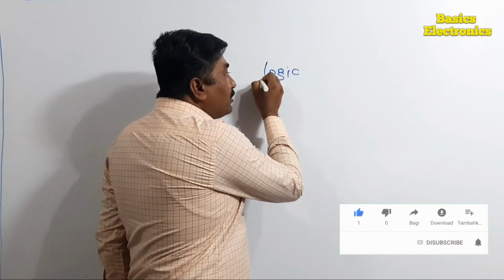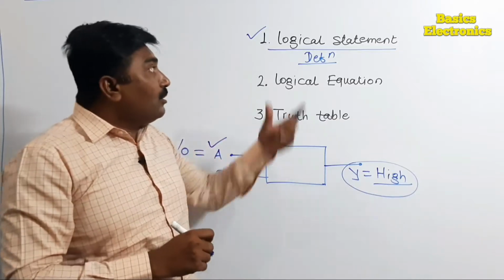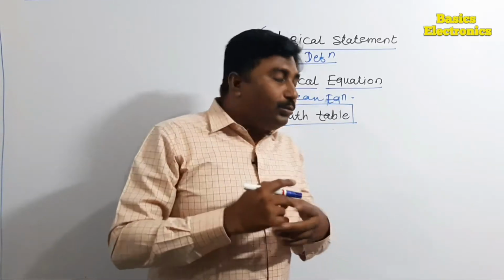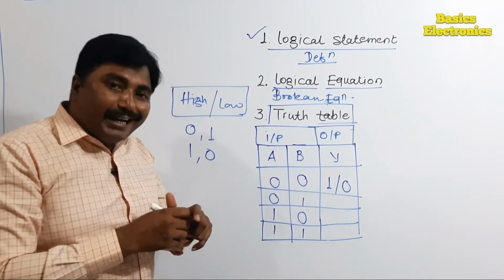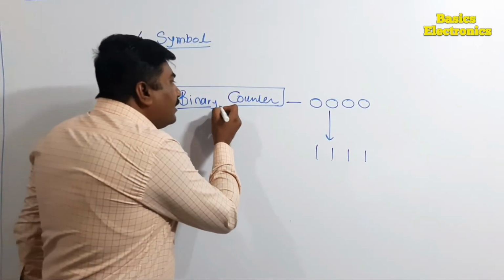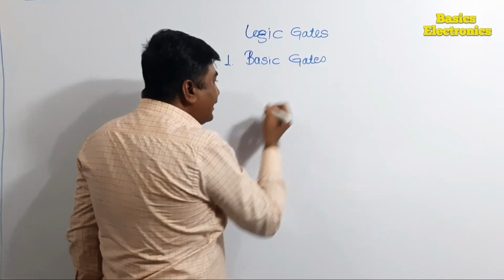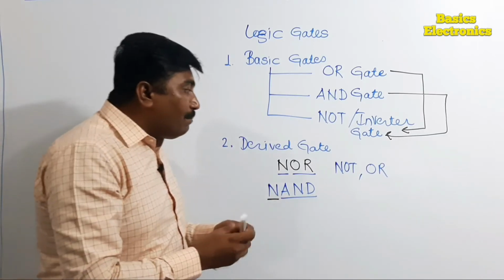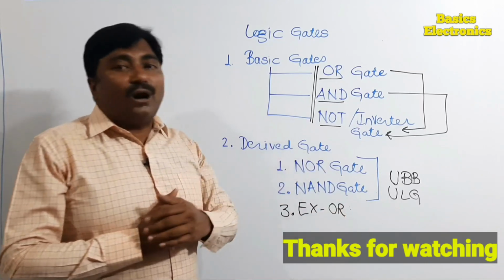Introduction to Logic Gates and types of Logic Gates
The logic gate is an electronic switching circuit used to implement the logical equation or boolean equation.
The logic gate is an electronic circuit that has one or many inputs but only one output. The logic gate is an electronic circuit, that is able to operate on a number of binary inputs in order to perform a particular logical function.
the logic gate building block of all digital circuits.
  In this video, the various types of electronic circuits are discussed. In this video, I have explained a detailed introduction to logic gates.
The basic building block of any digital circuit is the logic gate. The logic gate is an electronics circuit that has one or more inputs and only one output used to implement the logical or boolean equation.
The logic gates can be divided into two categories such as Basic Gates and Derived gates.
The basic gates are
1. OR gate
2. AND gate
3. NOT/ Inverter gate
The Derived gates are
1. NOR gate
2. NAND gate
3. EX-OR gate